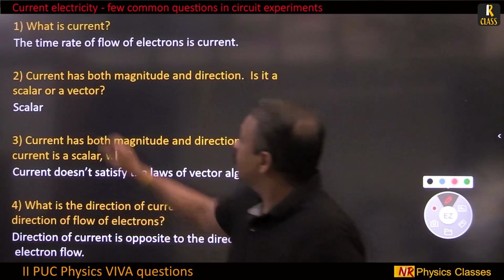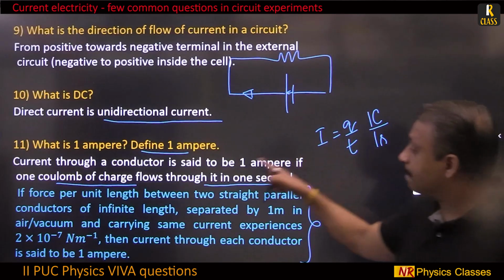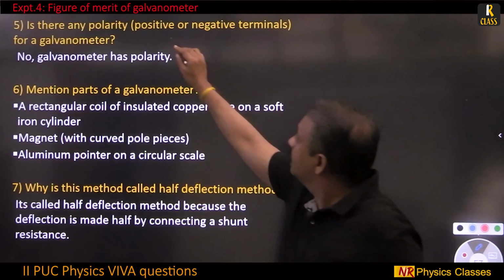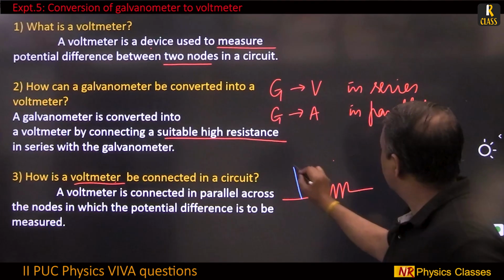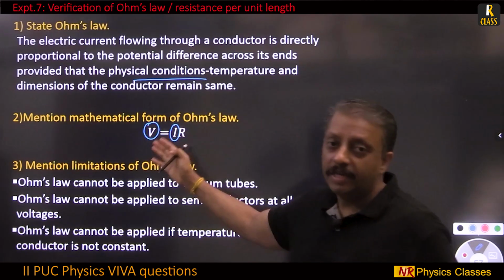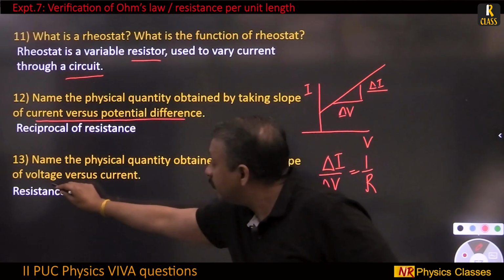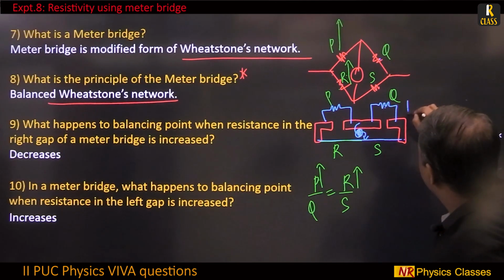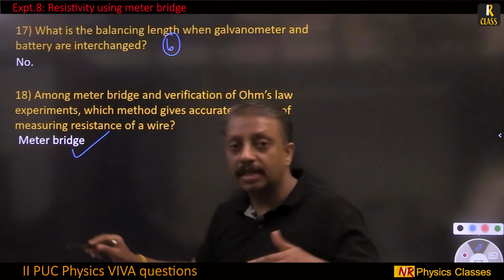VIVA II PUC physics lab exam| common questions | meter bridge | resistance per unit length | G to V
A creative approach of summery or synopsis, to revise and build confidence in less time. Learn tricks & tips to solve MCQ also.  Few time saving methods which are crucial for entrance tests.
Essential for KCET, NEET, COMED-K, PESSAT, JEE and other entrance exams for engineering and medical.